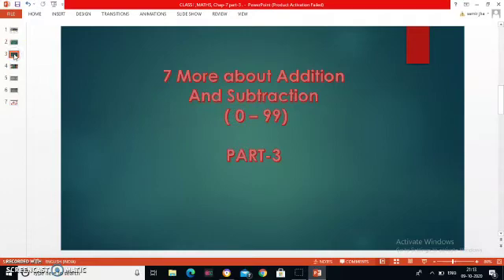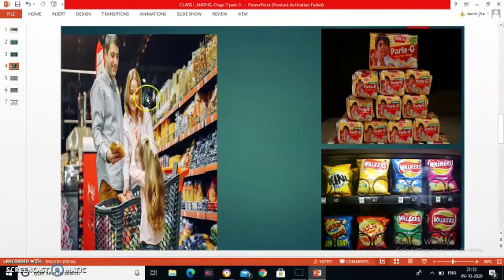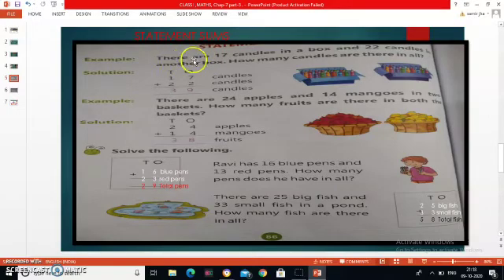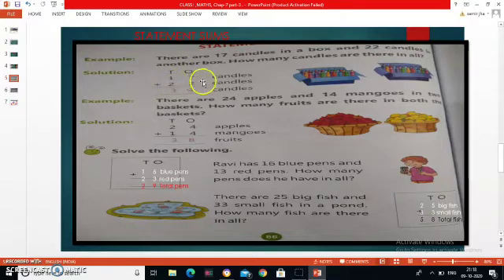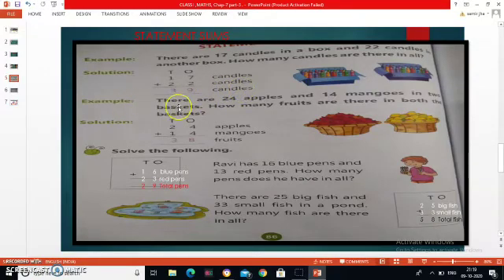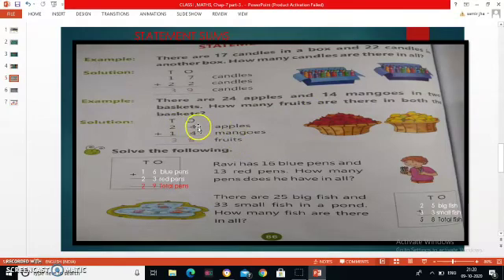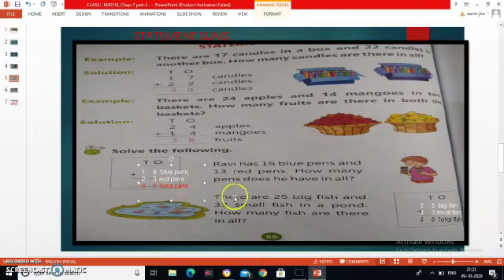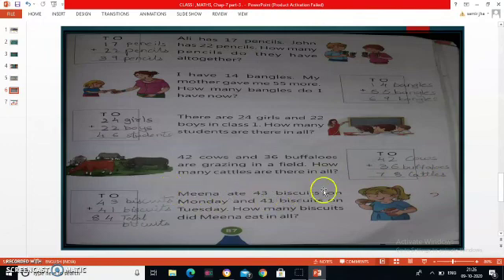SVM CBSE ||STD 1 || Math's || Chap-7 || part-3